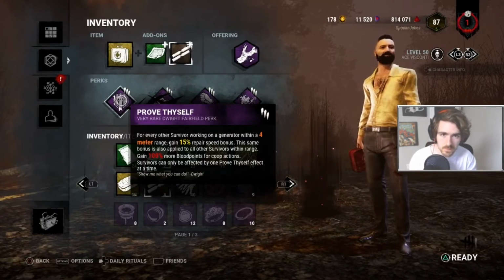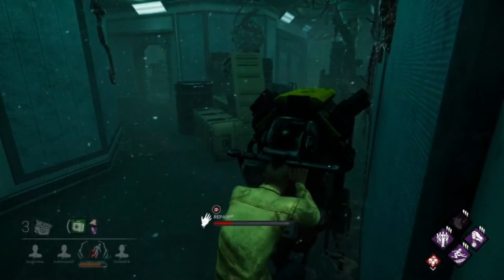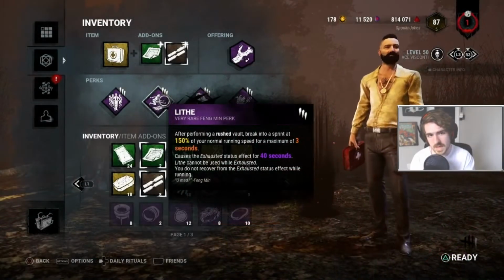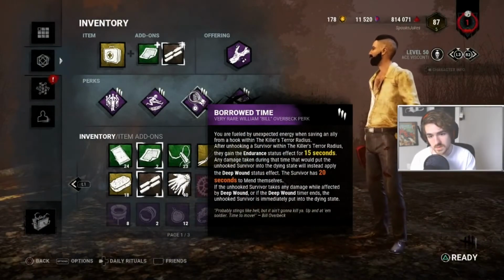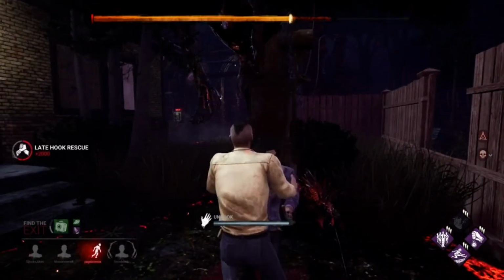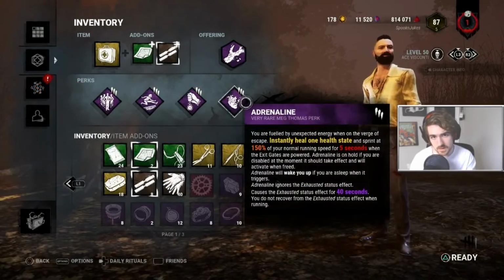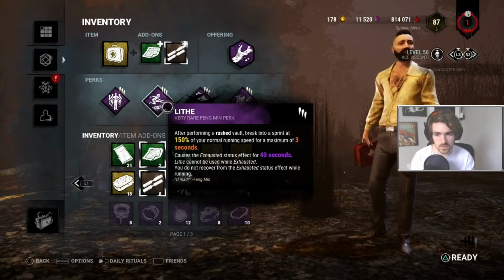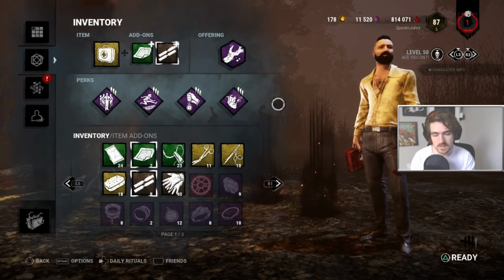Dead By Daylight - BEST Survivor Perks For Beginners!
After making a video like this for killer, I wanted to share my opinion on the best survivor perks to use a a beginner! These perks cost no additional money and all come with the base game. I hope this is helpful :)